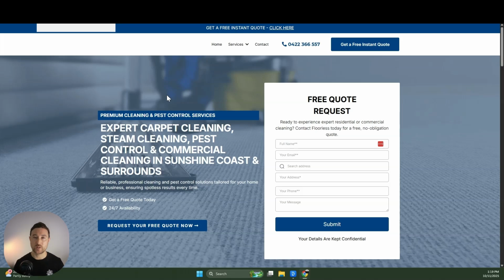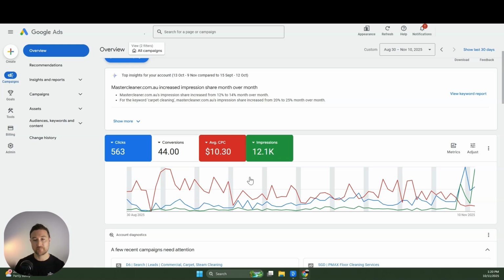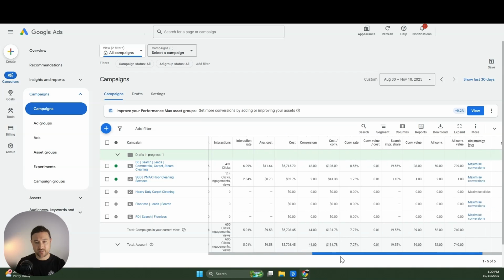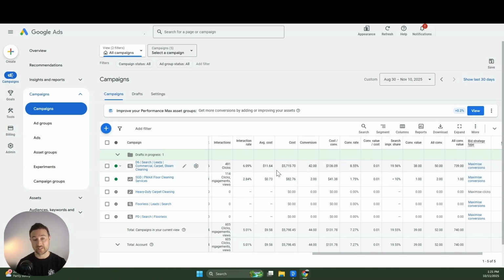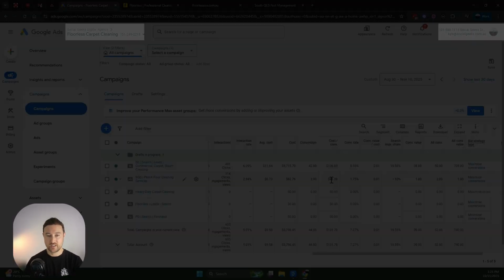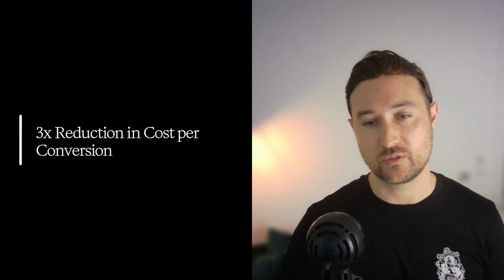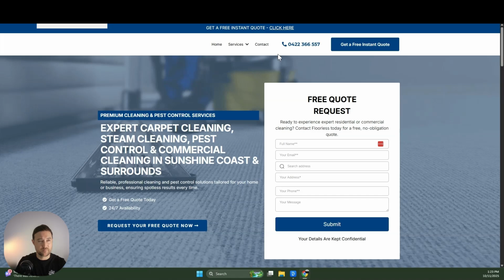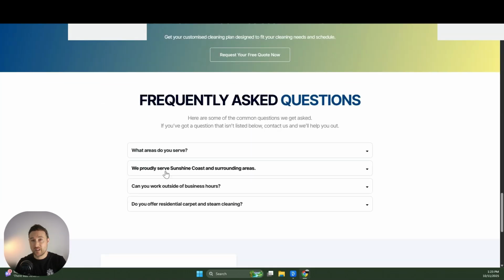How to 10x Your Google Ads ROI: A Floor Cleaning Business Case Study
In this video, we dive into a case study of a local floor cleaning business and their journey with Google Ads. The business had previous difficulties with high costs and low conversion rates. We conducted an audit, redesigned their landing page, implemented Google Performance Max campaigns along with search campaigns, and achieved remarkable results.

00:00 Introduction to the Case Study
00:14 Client Background and Initial Challenges
00:36 Audit Findings and Initial Steps
01:15 Campaign Performance Analysis
02:05 Cost Efficiency and Strategy Shift
02:50 Website Redesign Impact
04:25 Key Takeaways and Recommendations
05:01 Conclusion